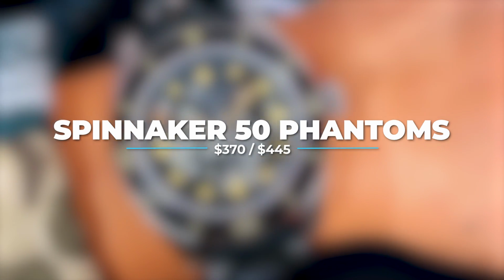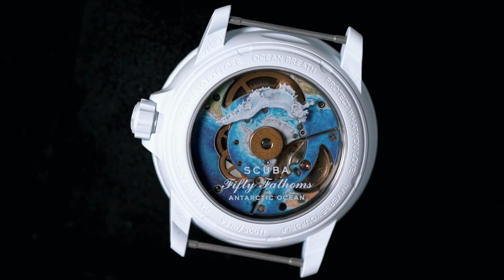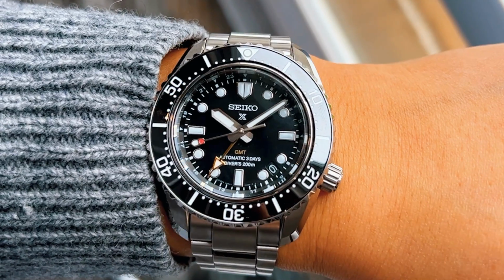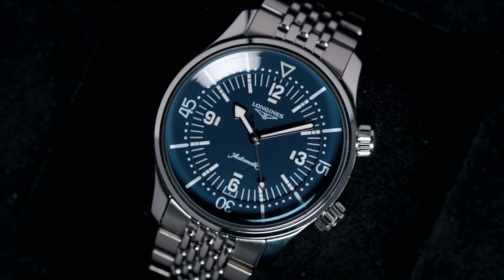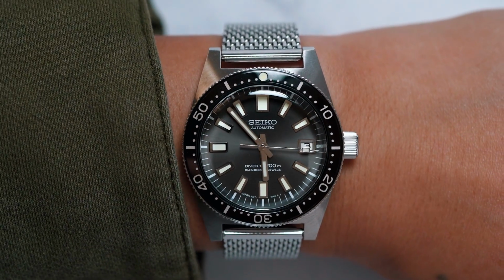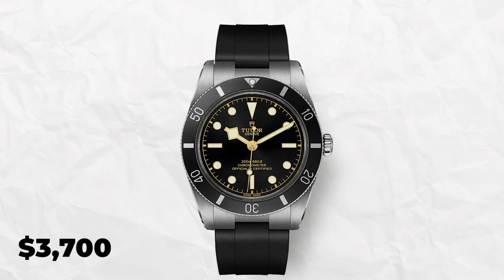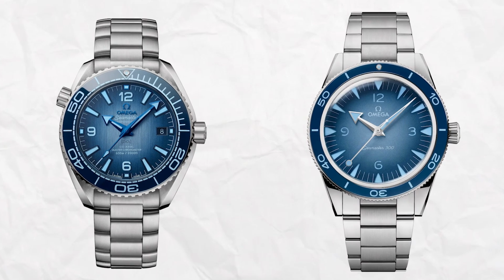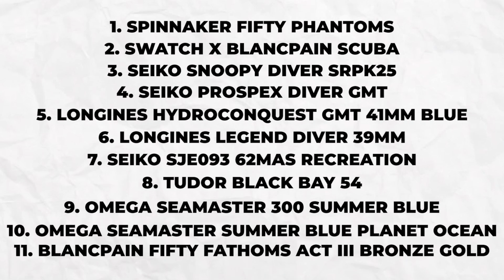TOP 11 Diver Watch Releases of 2023 from $400 to $32,000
Today I’m sharing my Top 11 favorite dive watches of 2023. Anything from under $500 to under $50,000! This will include brands such as Seiko Longines Tudor OMEGA Blancpain and more!

Chapters:
0:00 Criteria for List
0:47 Spinnaker
2:10 Swatch
3:05 Seiko
5:15 Longines
7:42 Seiko
9:23 Tudor
11:01 OMEGA
13:32 Blancpain